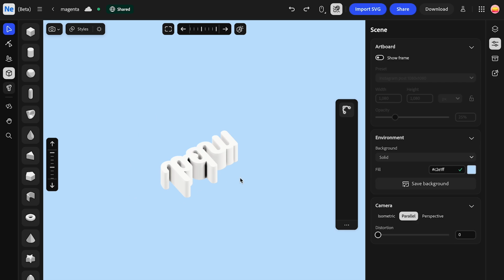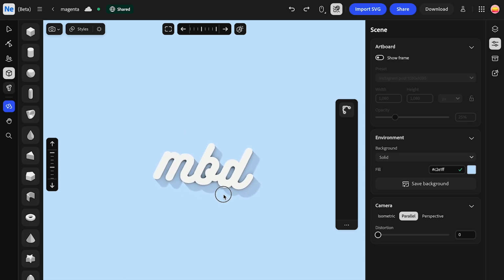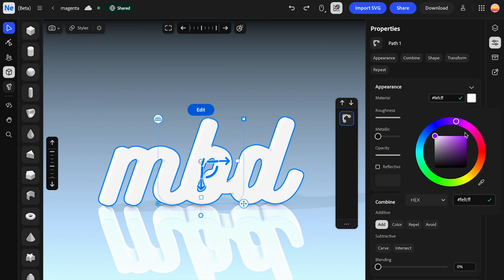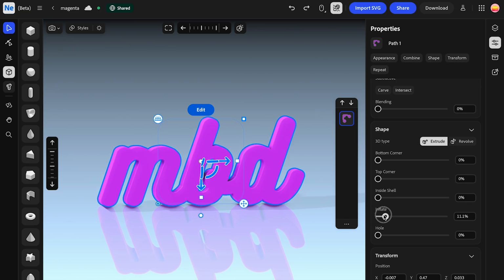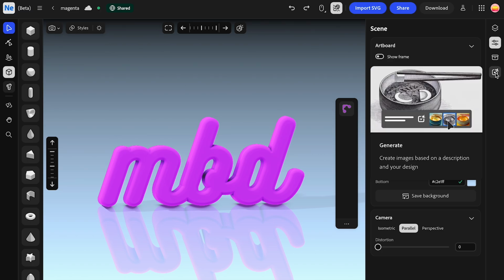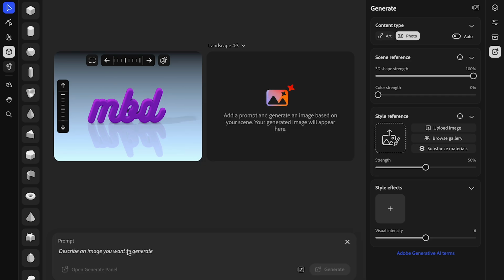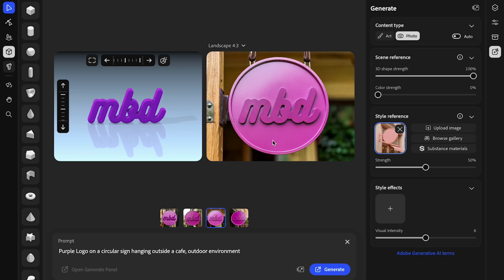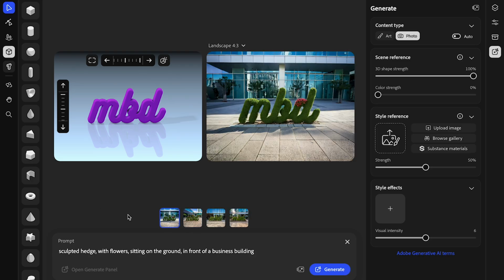Create AI Images from 3D Scenes (Adobe Project Neo + Firefly)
In this tutorial, I show how to take a basic design, bring it into Neo, shape it in 3D, and enhance it using Firefly.

In this Adobe Project Neo + Firefly tutorial, I’ll walk you through step by step:
– How to import an SVG logo or 2D design
– Adding lighting, floor shadows, and reflections
– Using the orbit tool to rotate and position 3D objects
– Adjusting colors, materials, and metallic finishes
– Use Firefly AI to create realistic mockups & backgrounds for your 3D object

00:00 – Intro & Finished 3D Logo Preview (Adobe Project Neo)
00:22 – How to Import an SVG Logo into Adobe Project Neo
01:05 – Adding 3D Lighting, Floor Shadows & Reflections
02:15 – Using the Orbit Tool to Position 3D Objects in Project Neo
03:10 – Rotating & Adjusting 3D Logo Placement
04:00 – Editing Colors, Materials & Shading for 3D Designs
05:05 – Export Options & Artboard Setup in Adobe Project Neo
06:00 – Generate AI Scenes & Realistic Backgrounds (Adobe Firefly)
06:45 – More Firefly Boards Tutorials